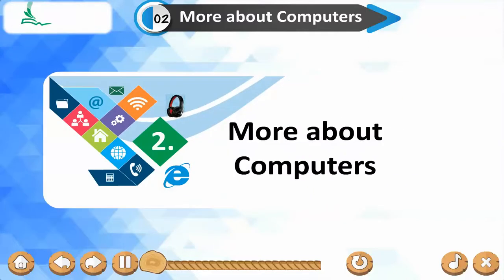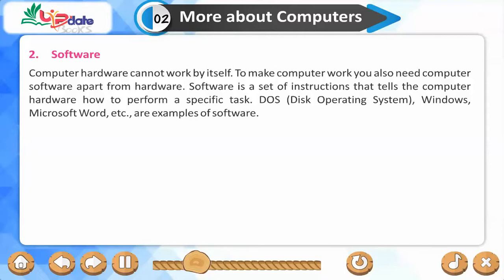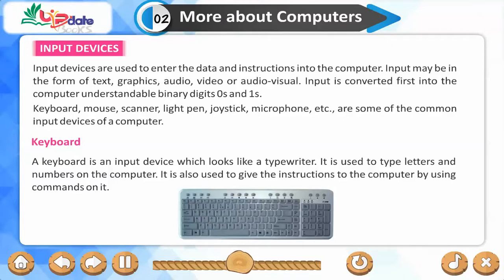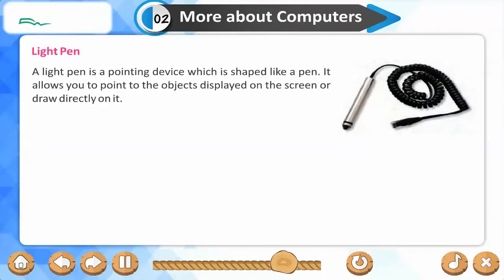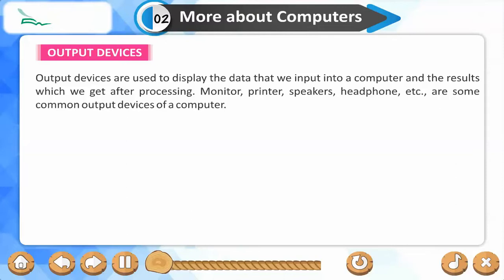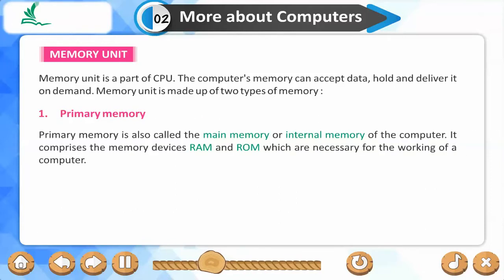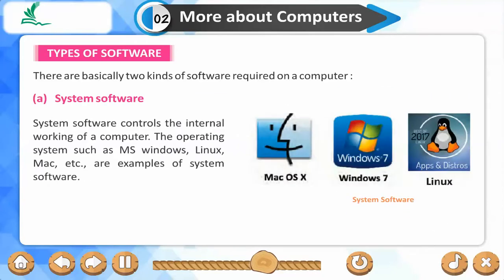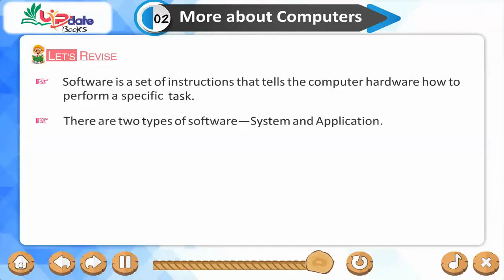ch 01 more about computers